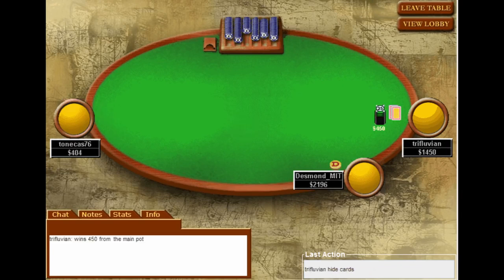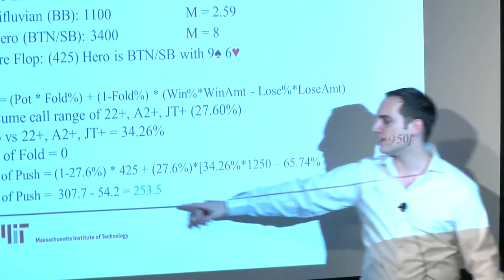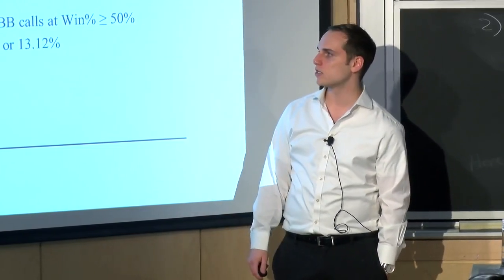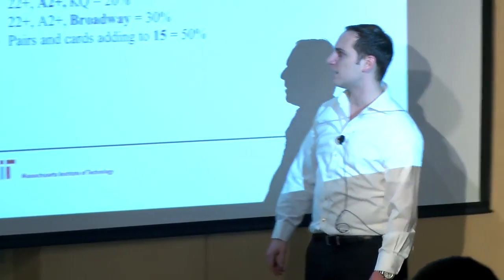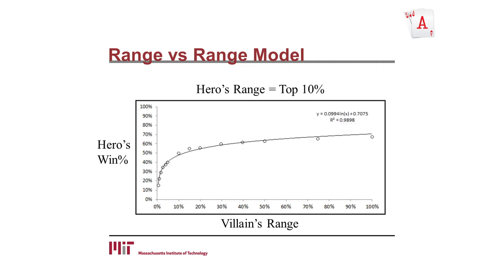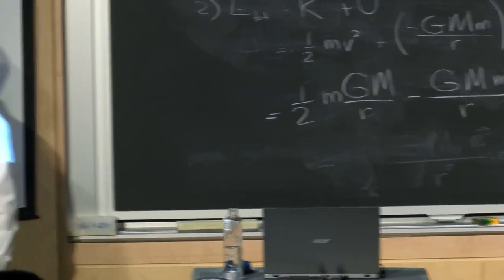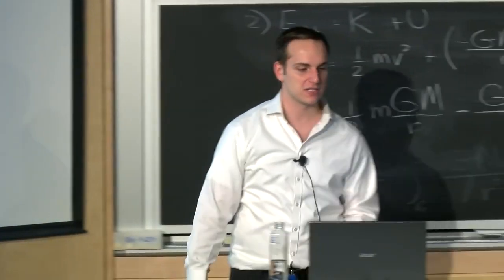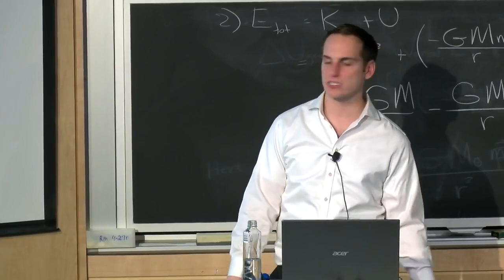4. MIT Preflop Analysis